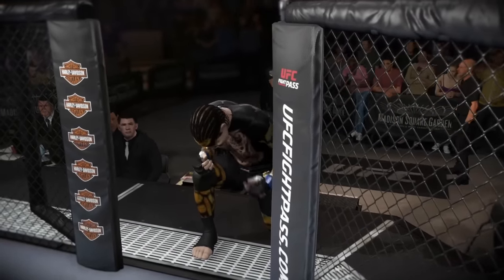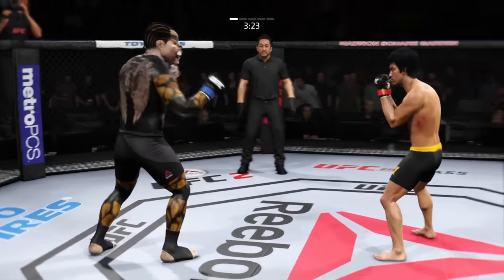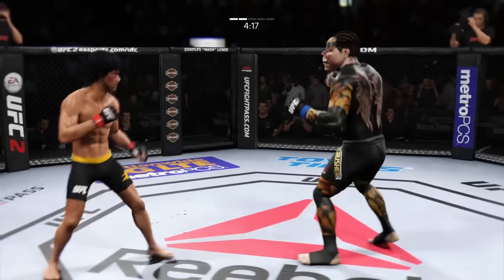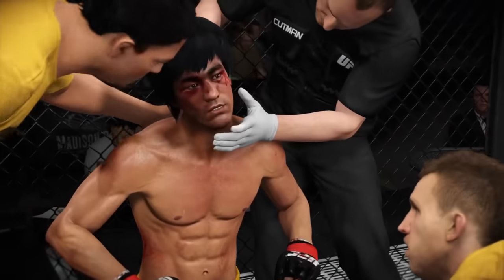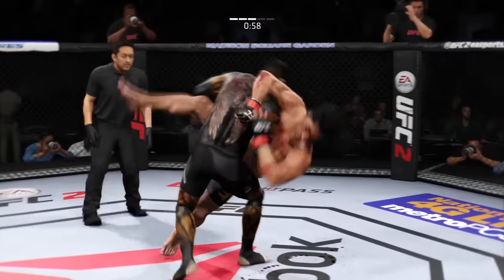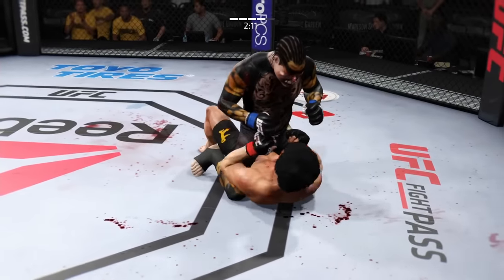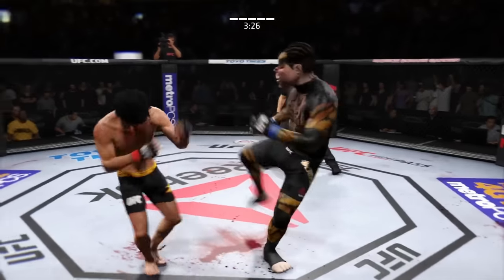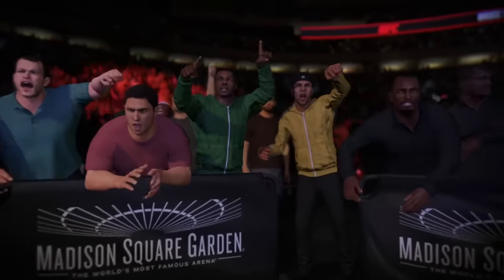Bruce Lee vs. Dino Crusher (EA Sports UFC 2) - Dragon Fights 🐉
Wing Chun

Jeet Kune Do

Lee emphasized what he called "the style of no style". This consisted of getting rid of the formalized approach which Lee claimed was indicative of traditional styles. Lee felt that even the system he now called Jun Fan Gung Fu was too restrictive, and it eventually evolved into a philosophy and martial art he would come to call Jeet Kune Do or the Way of the Intercepting Fist. It is a term he would later regret, because Jeet Kune Do implied specific parameters that styles connote, whereas the idea of his martial art was to exist outside of parameters and limitations.